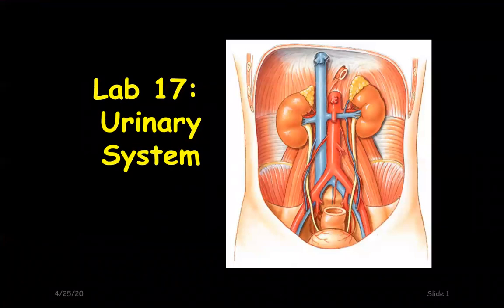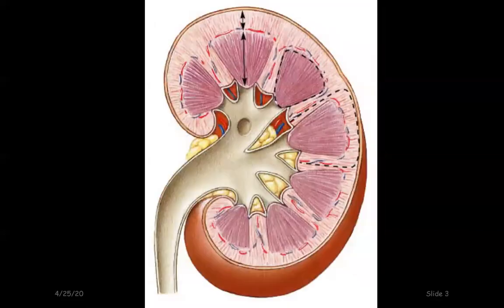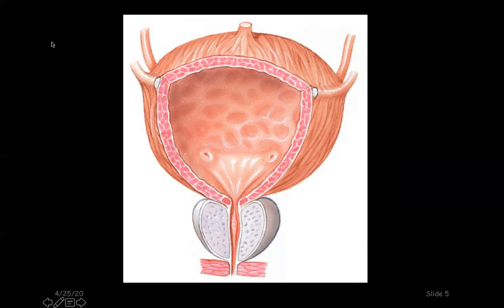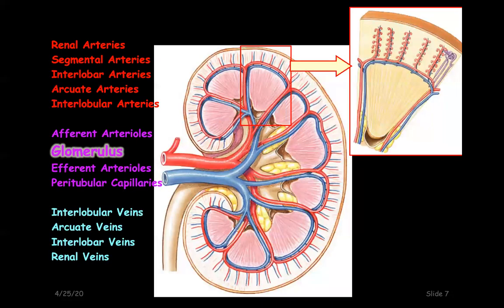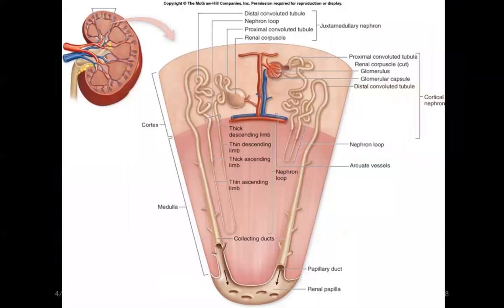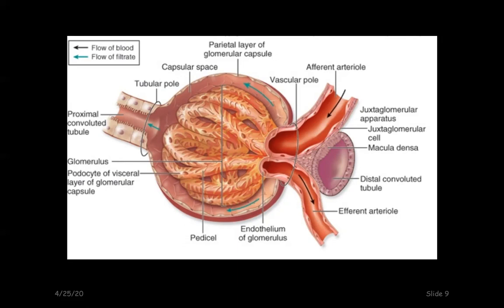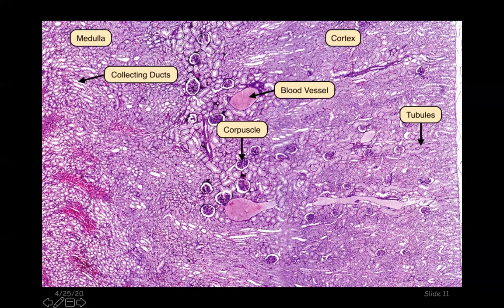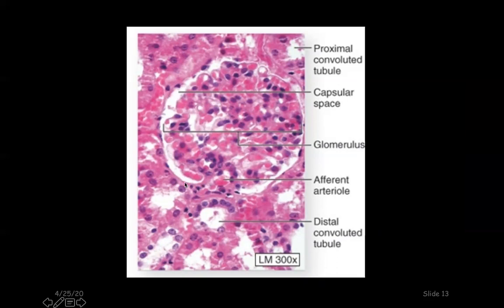Lab 17 Urinary Intro Vid